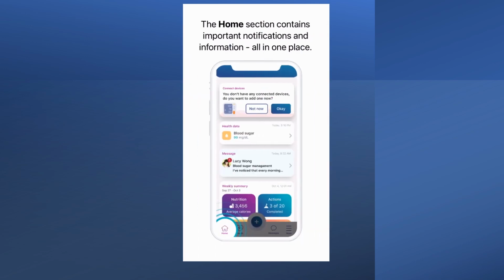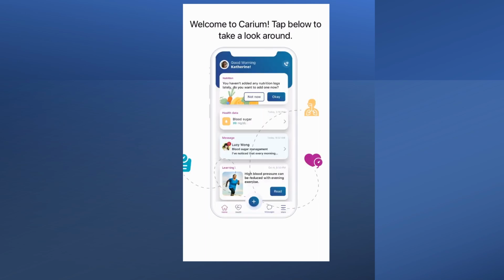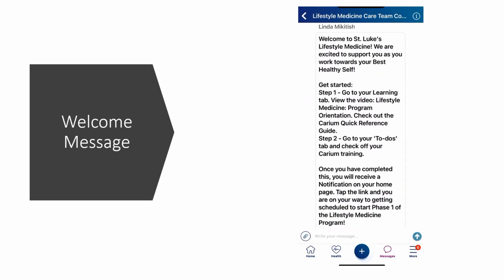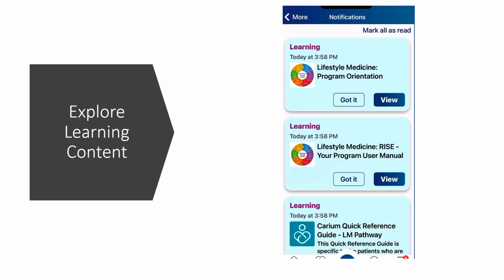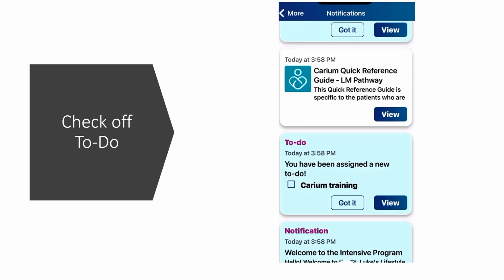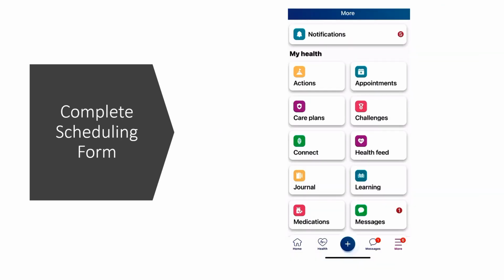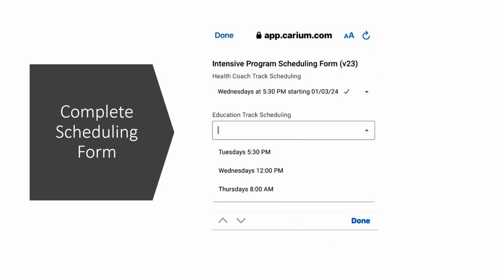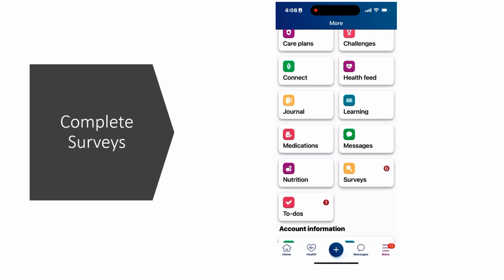Lifestyle Medicine FAQs: Completing the Scheduling Form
A step-by-step guide in getting signed up for St. Luke’s Lifestyle Medicine education classes and health coach sessions in Carium.